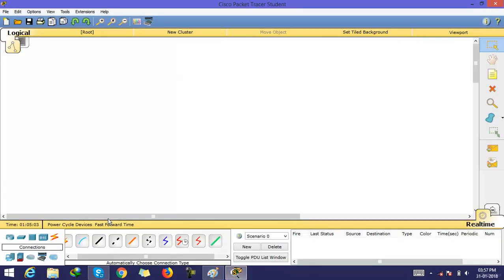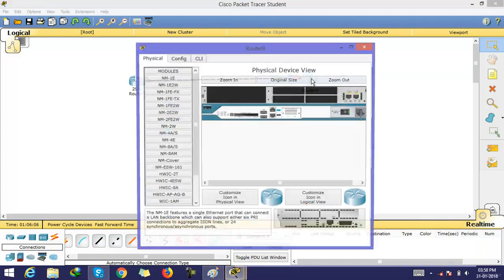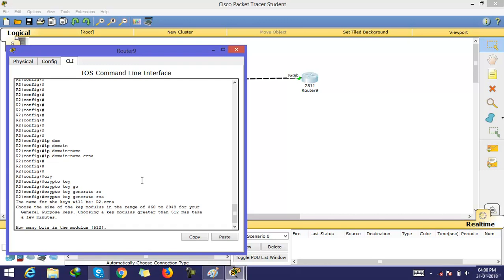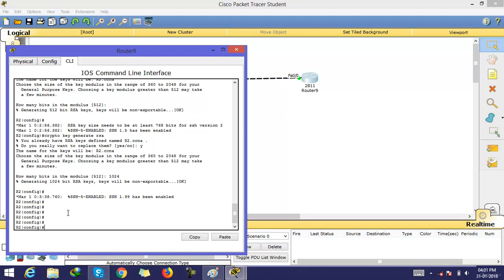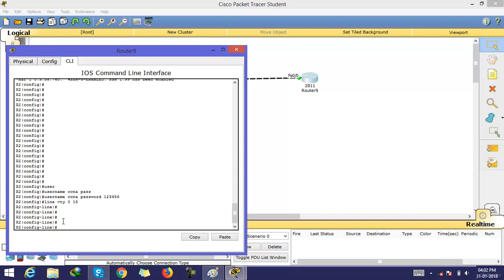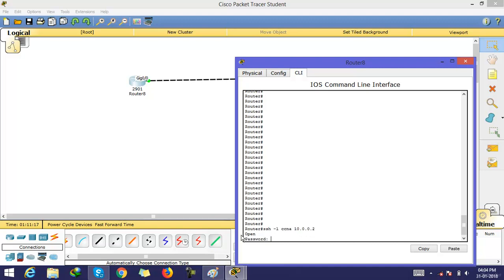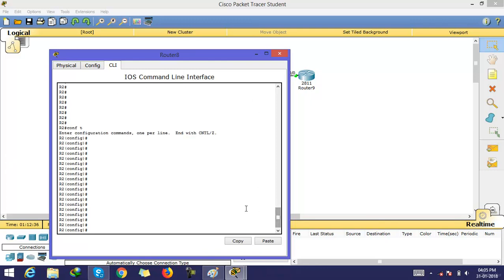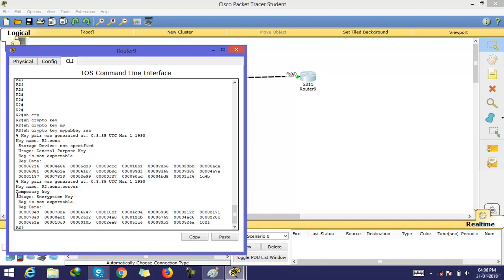SSH Practical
Payment Options

We are providing summer training on:
1) Big Data HADOOP
2) Artificial Intelligence and Deep Learning with TENSORFLOW
3) Cloud Computing (Openstack/ AWS/ SALESFORCE)
4) Industrial Automation (PLC_SCADA)
5) Embedded Systems & Robotics
6) IoT Using Raspberry PI

1. First go through institute’s alumnus reviews.
2. Check about projects developed by students.

3. CHECK ABOUT SUMMER TRAINING SYLLABUS.

In Summer Training Package You Will Get:

1) Complete Training on Course Selected by You.
2) Free Industrial Visit
3) Free Minor/Major Project With Training.
4) Life time online access to course selected by you.

Goeduhub Technologies
4-Mangal Vihar, Near Riddhi-Siddhi,

Fee Structure
1) For Pre-Registration click on Enroll in Course and pay pre-registration fees INR 2500/-

2) Pre-Registration fees is included in your total fees.

3) If you have any inquiry about Summer Training fill the given form:
1) This training is approved in most of colleges as authorized summer training.

2) You will learn and implement everything from scratch level and will get CORPORATE READY.

3) Opportunity to participate in placement drives of top companies.

2) Certificate of honor to top participants from each course.

3) Learning kit containing a book and a CD would be provided free of cost to the students of each course.

4) Globally accepted certification by Goeduhub Technologies.

5) Industrial visit in Reputed Industries.

6) Training on actual instruments used in plant.

7) Guest Lectures by Experts from ISRO, IITs etc.

8) PDP Classes.

9) Separate certificate for project work on company letter head.

10) After completion of training, live project would be provided to interested candidates.

1) B.Tech. Students who are in final year.

2) Working professional who are working in Industries.